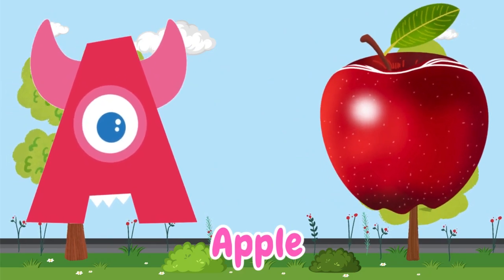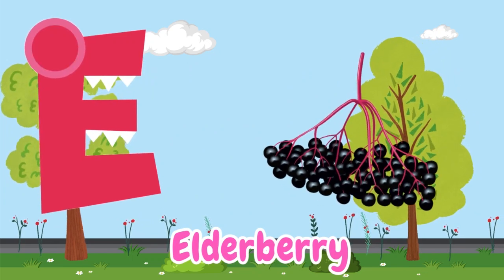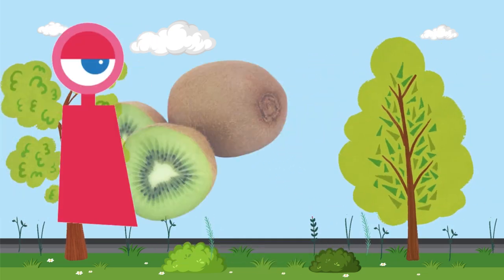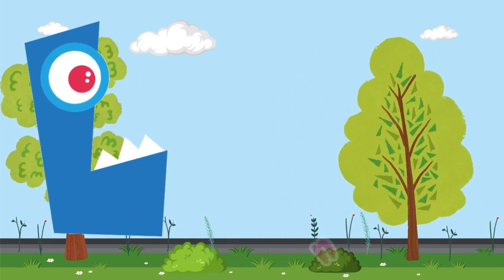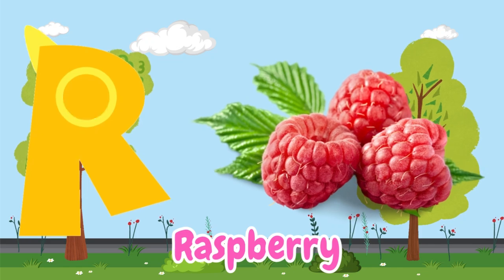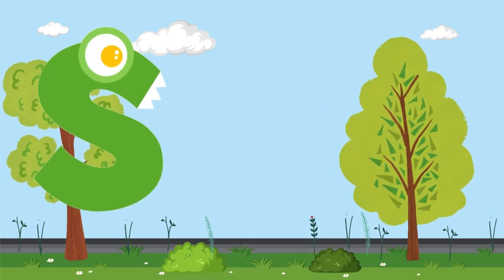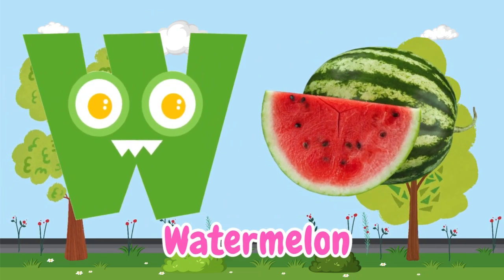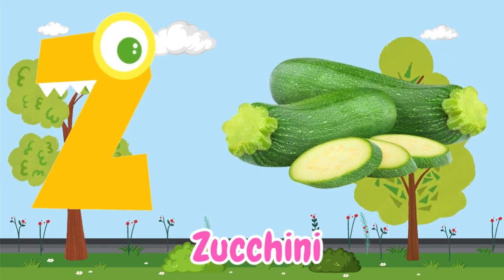ABC Phonics Song | ABC Songs for Kids | Learn Alphabet A to Z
🎶✨ Fun ABC Phonics Song! Let’s make learning exciting with this ABC Song for Kids! 🅰️🔤 Sing along and discover the Alphabet A to Z with fun phonics, colorful animations, and catchy music. 🎨🎵 Perfect for toddlers, preschoolers, and young learners, this video helps kids learn letters, sounds, and pronunciation in an engaging and joyful way! 🚀📚

🌟 What’s Inside?
✅ Fun and interactive ABC Phonics Song 🎶
✅ Learn Alphabet A to Z with sounds 🔤
✅ Bright and engaging animations 🎨
✅ Perfect for kids, toddlers & preschoolers 👶✨

🚀 Join the fun and start learning the ABCs today! 🎥📢